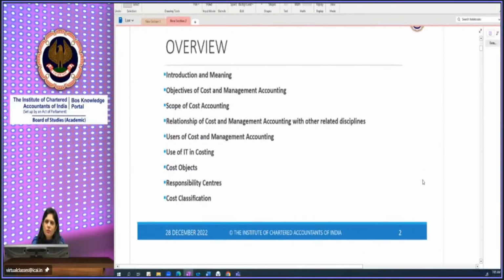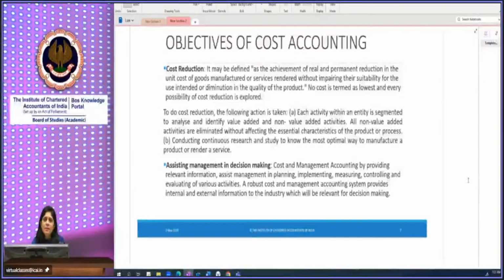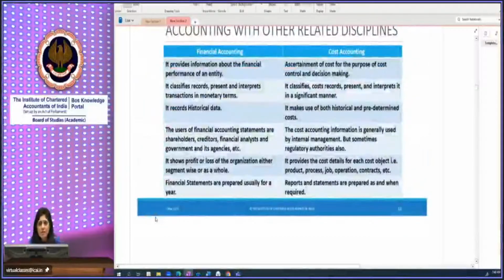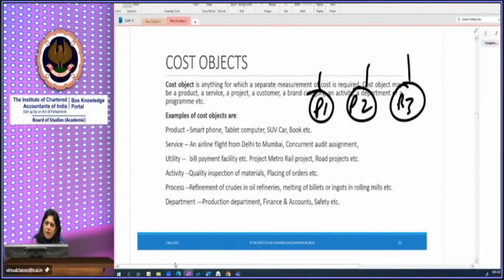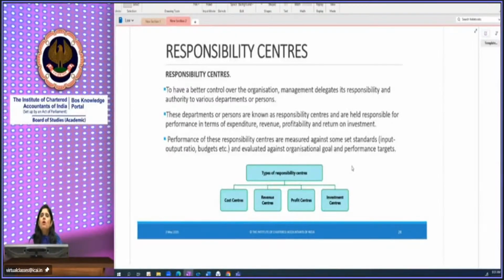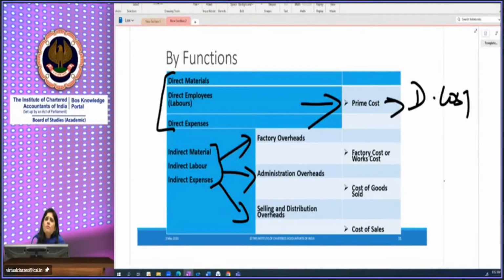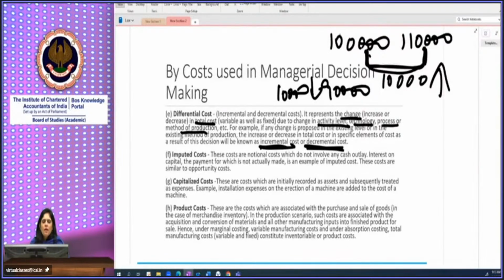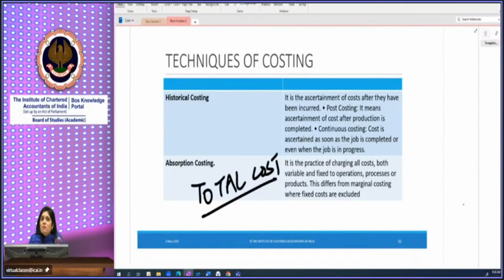Intermediate Paper 3: CMA | Topic: Intro. to Cost & Management Accounting | Session 1 | 02 May, 2023